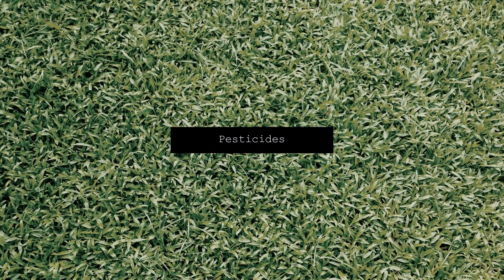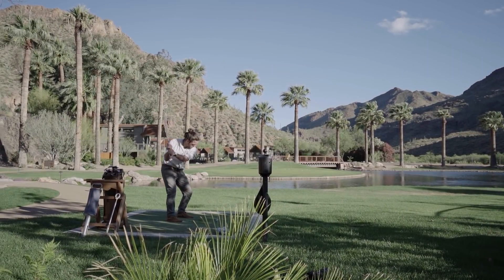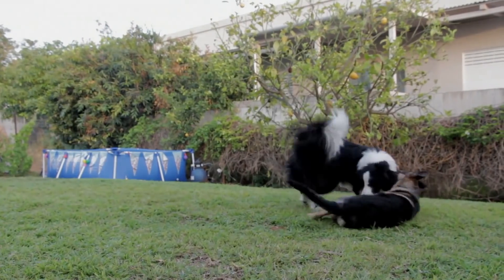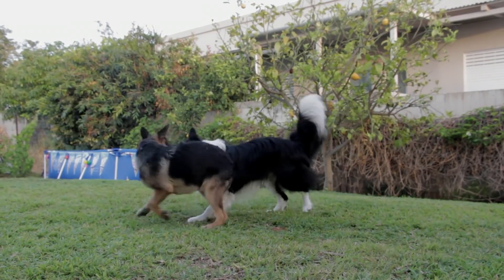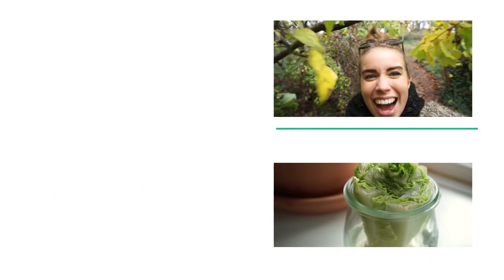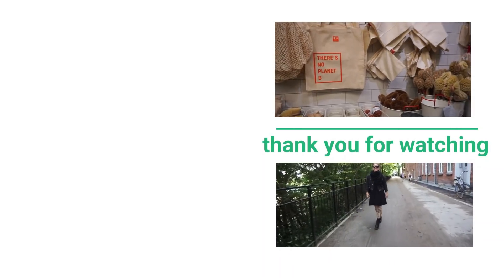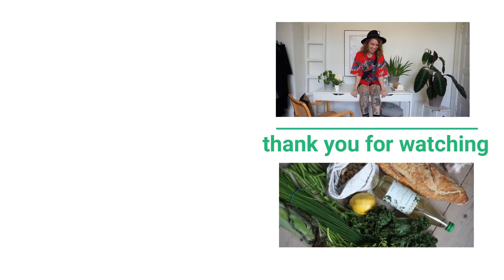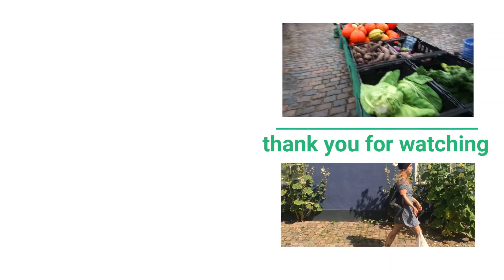THE IMPACT OF LAWNS // environmental and cultural consequences of *grass* (yup)